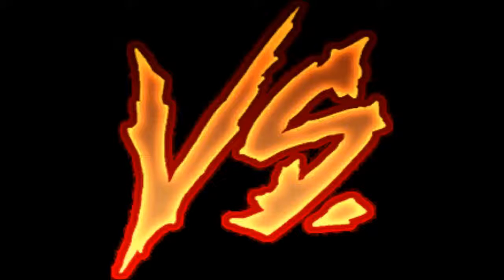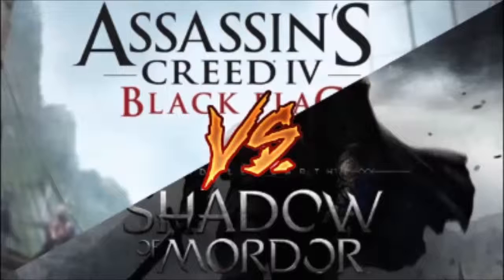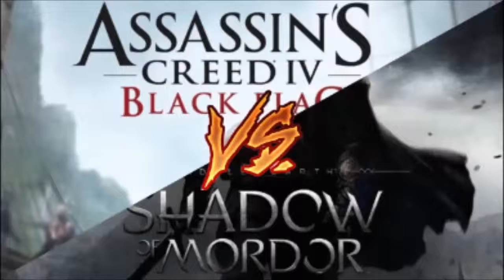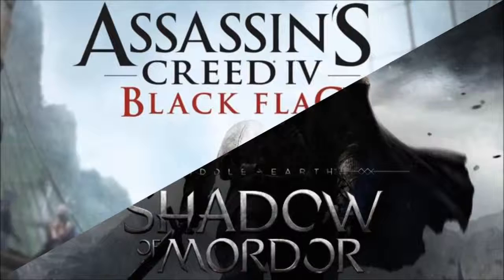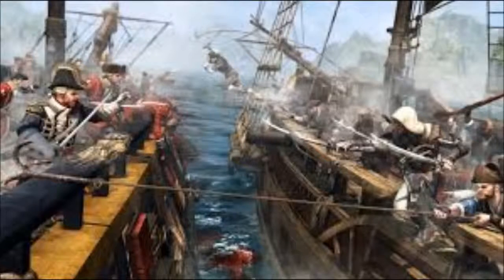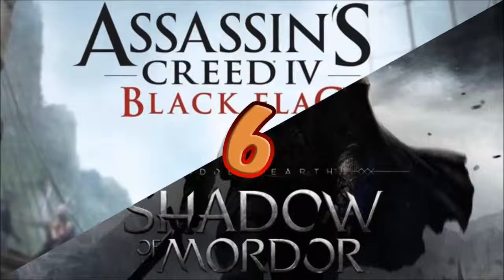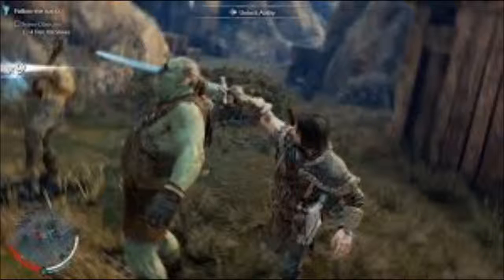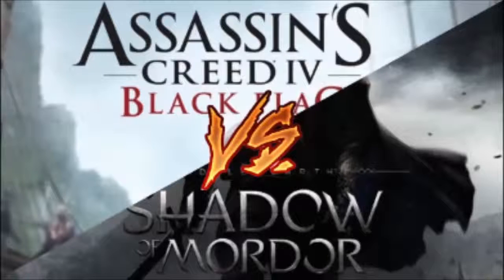Versus Ep010 - Assassin's Creed IV Black Flag VS Middle Earth Shadow Of Mordor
Josh is back with a new Versus episode!  This time he decided to have assassin's creed black flag slam right into middle earth shadow of mordor! Let's watch and see who wins in this episode of Versus!  And of course if you liked this video then check the rest of Josh's work on his channel :)